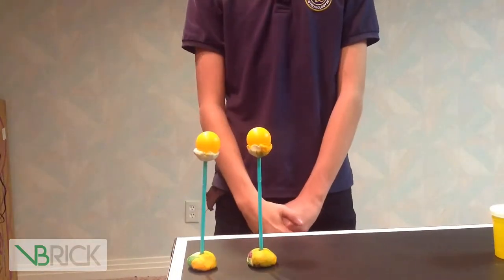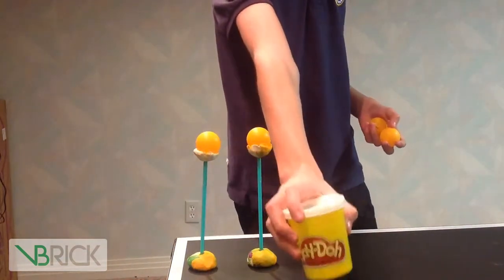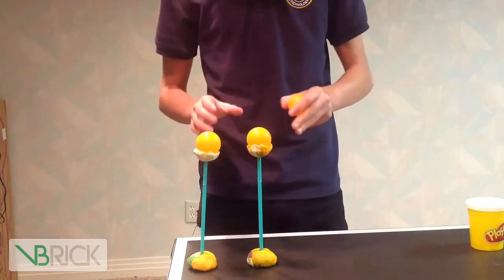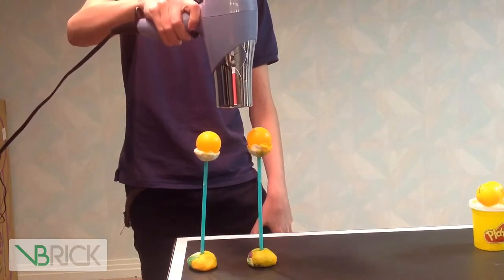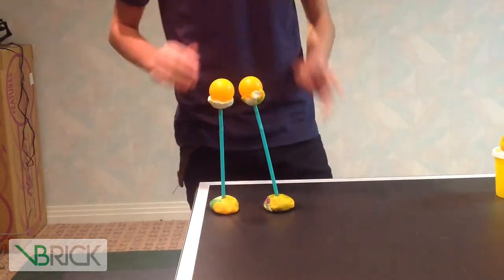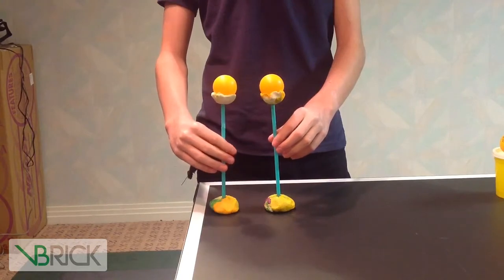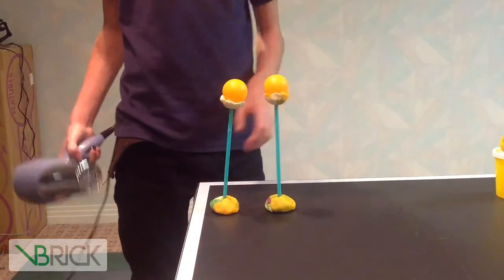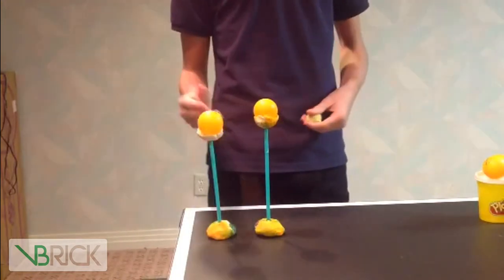Beehive Academy Science stem experiment